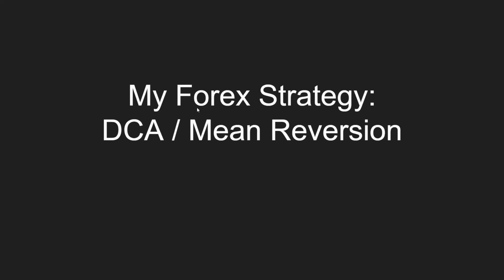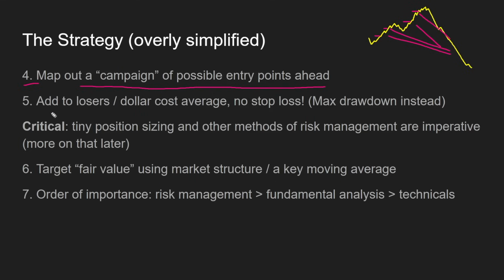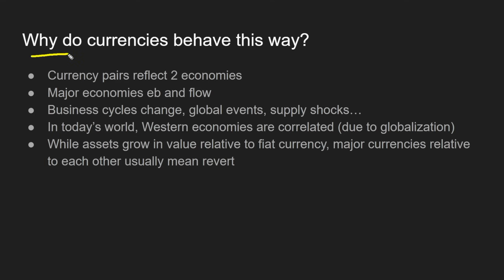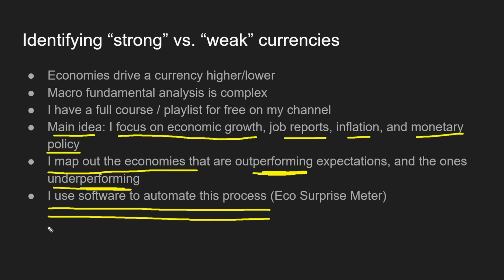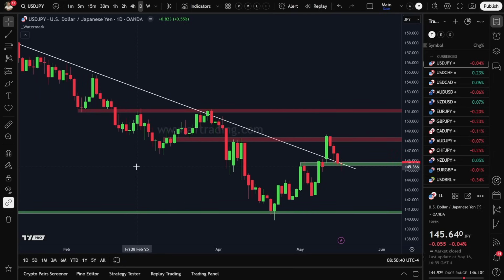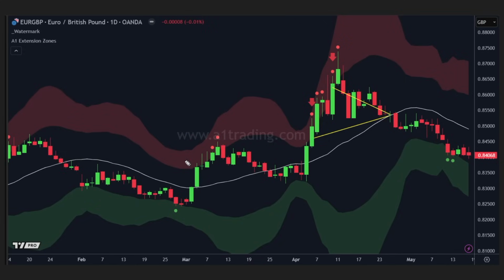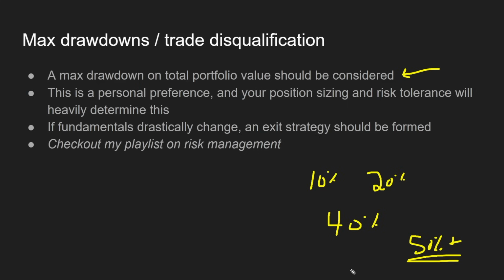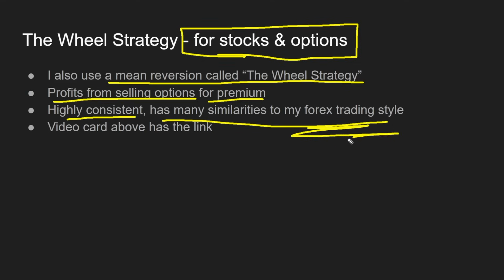My Forex Strategy: Dollar Cost Averaging + Fundamentals Revealed!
0:00 - Strategy Highlights
2:39 - The Strategy (Over Simplified)
6:43 - The nature of currencies
9:29 - The behavior of currencies
11:45 - Identifying strong and weak currencies
19:38 - What I do when price & fundamentals go against me?
22:36 - Position Sizing
23:47 - Where people go WRONG!
27:46 - Max Drawdowns / Trade Disqualifications
29:47 - "Spreading my bets"
31:12 - Semi-automating this strategy
32:26 - The Wheel Strategy